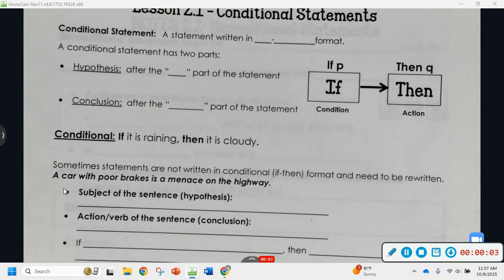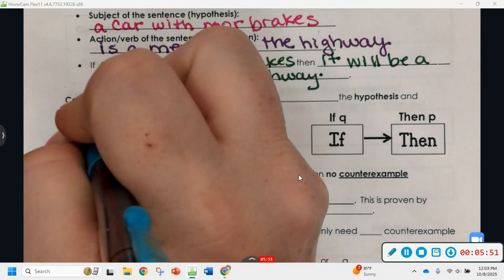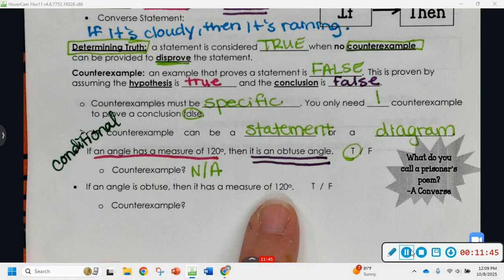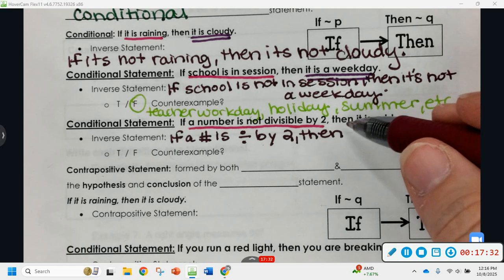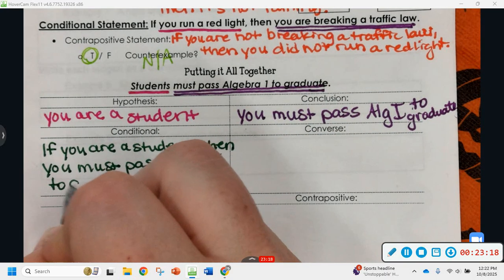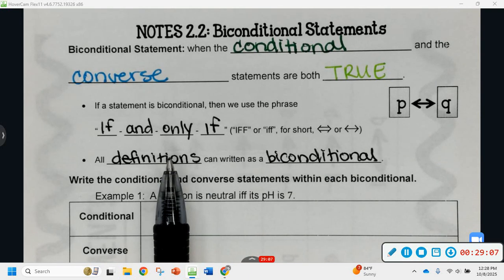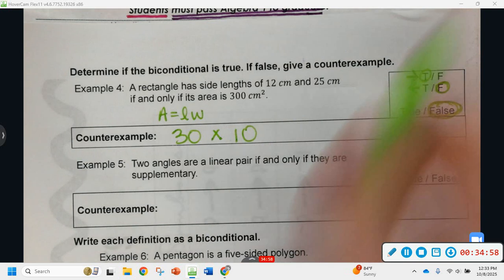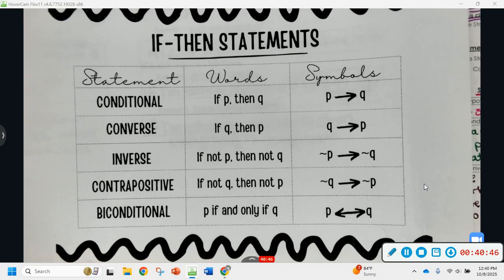2.1-2.2 Conditional & Biconditional Statements VIDEO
2.1-2.2 Conditional & Biconditional Statements VIDEO